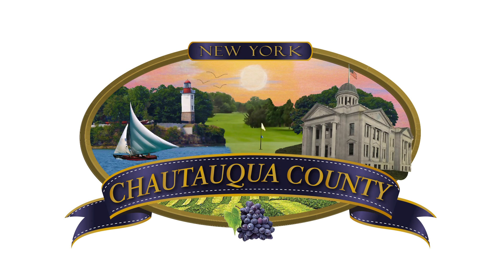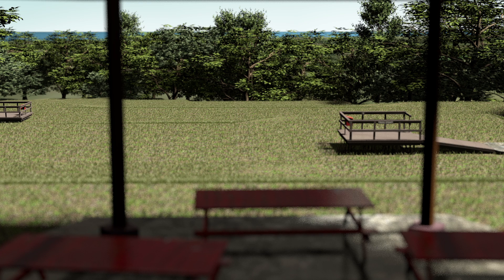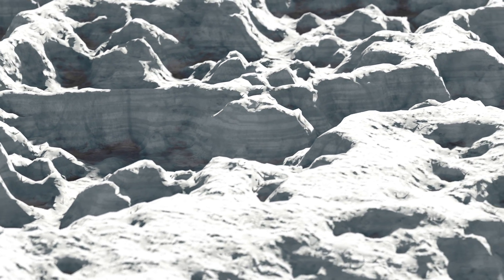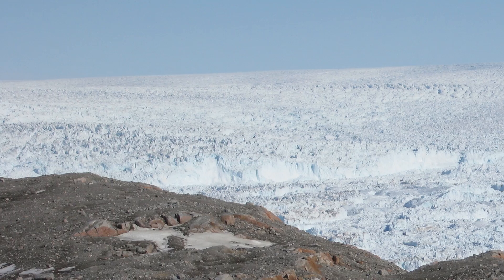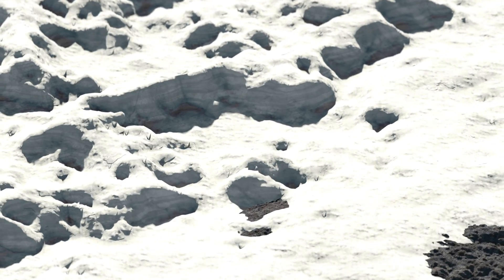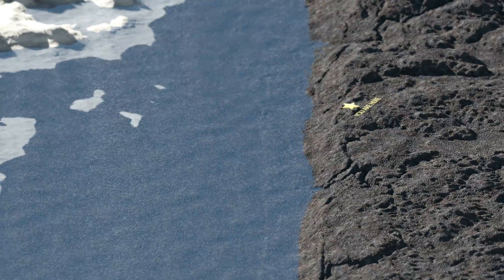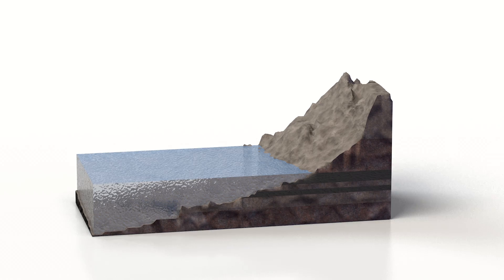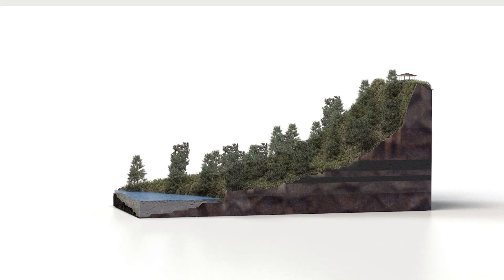Glacier Project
The Geological History of Lake Erie as viewed from Luensman Park in Chautauqua County NY.